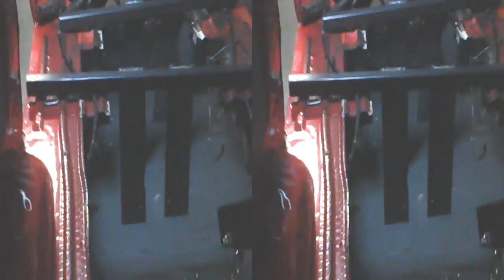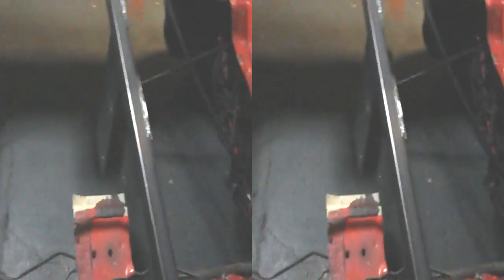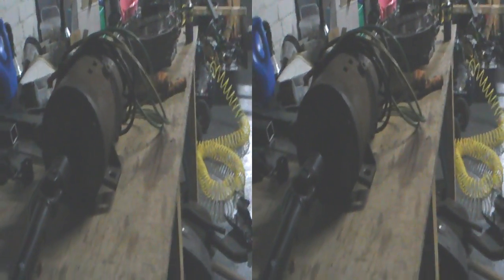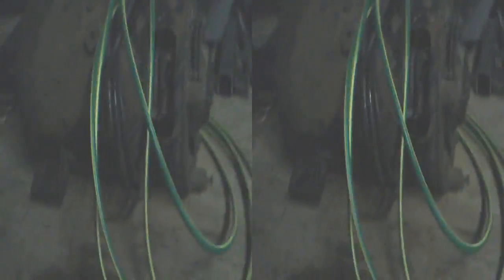Milk float motor removed for inspection (3D)